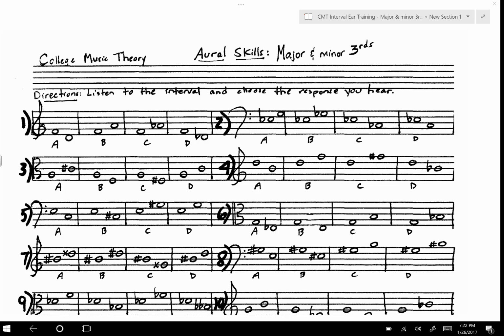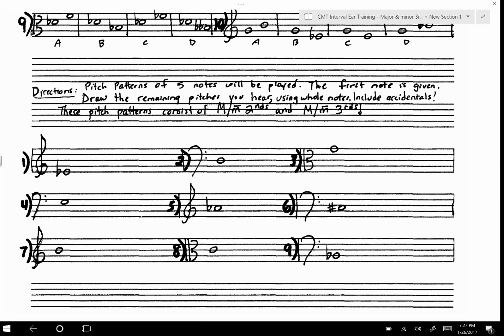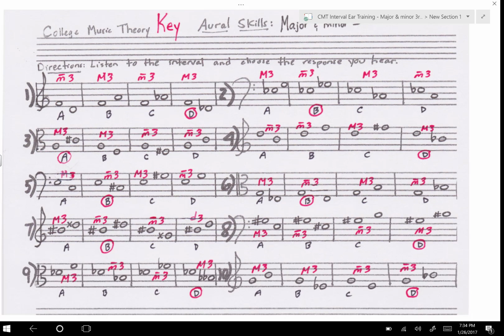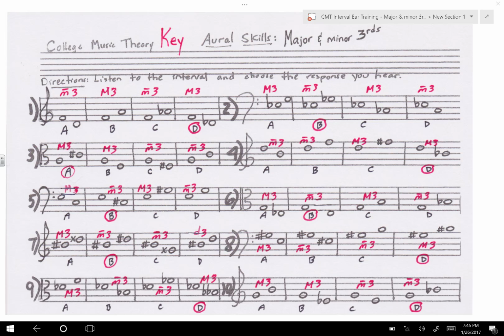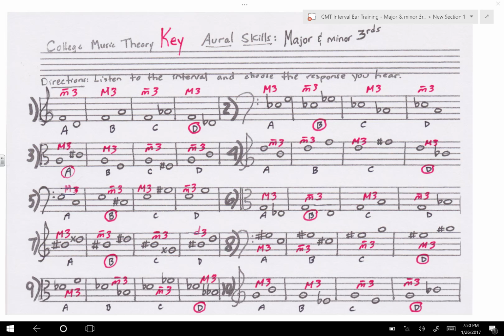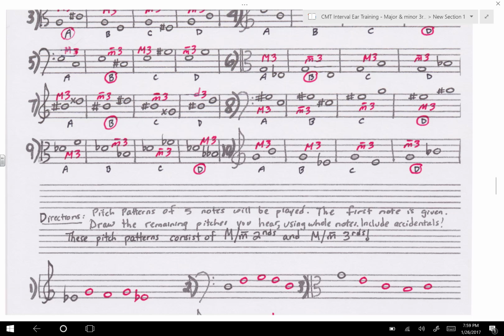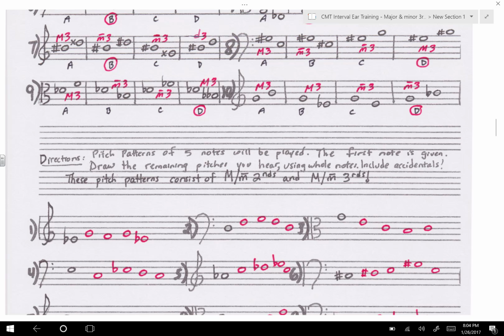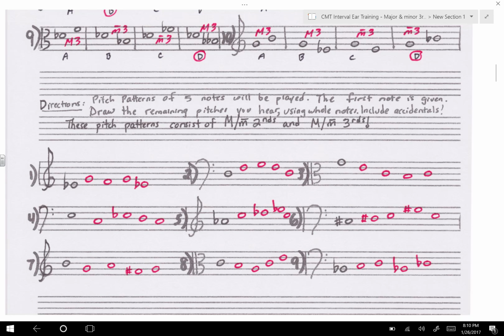CMT Ear Training - Major & minor 3rds